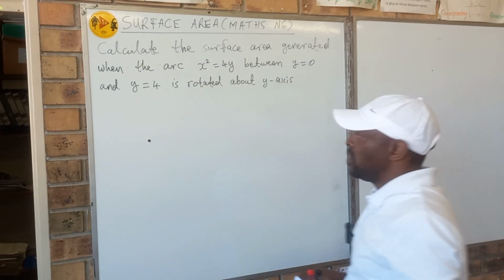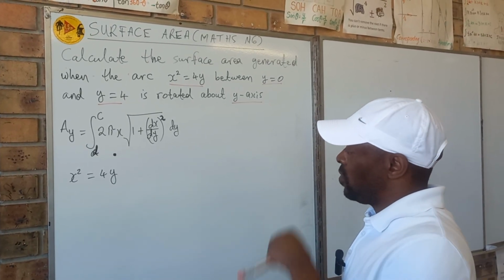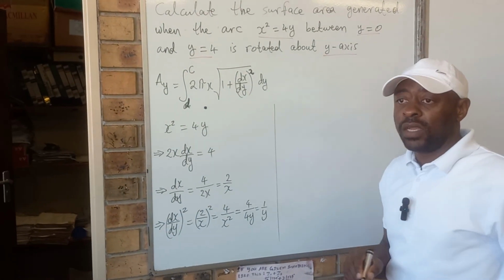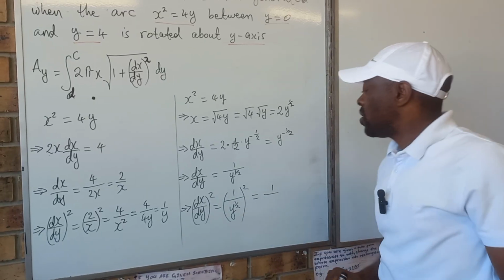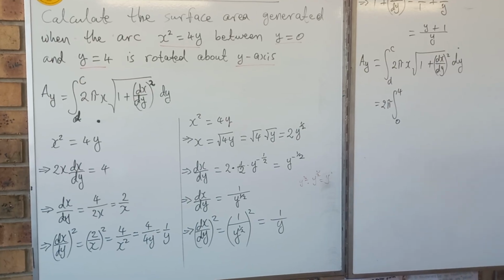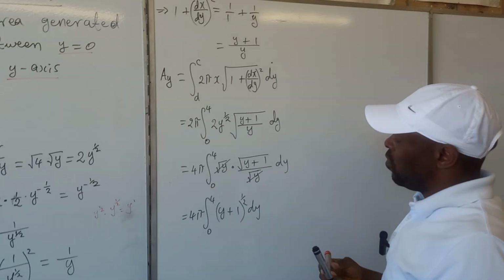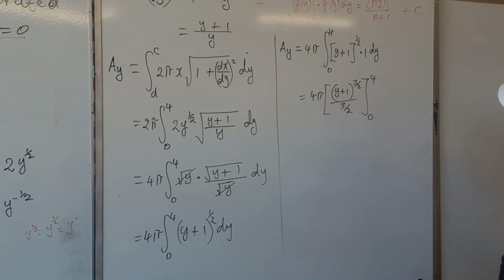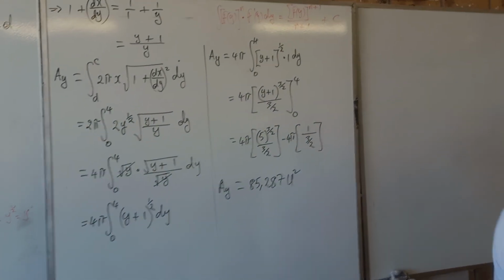Surface area 5(Maths N6)